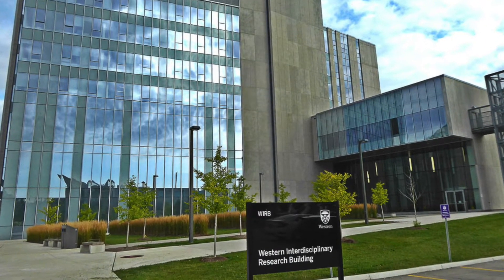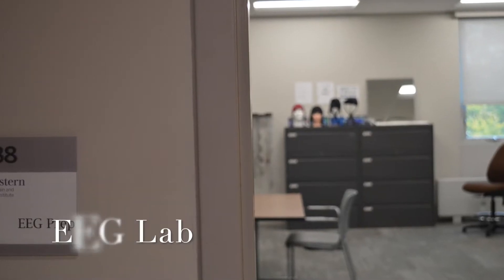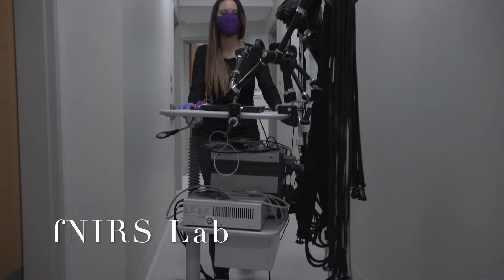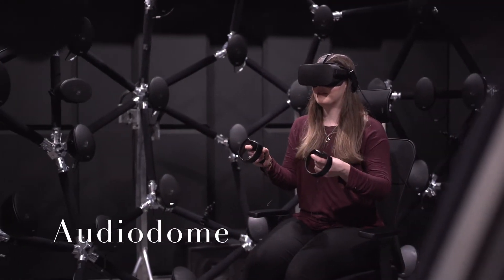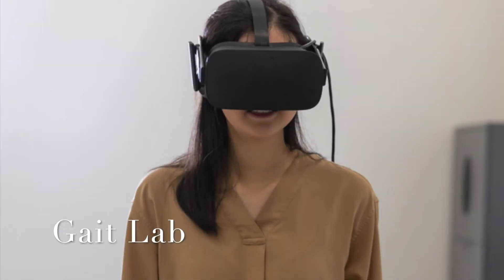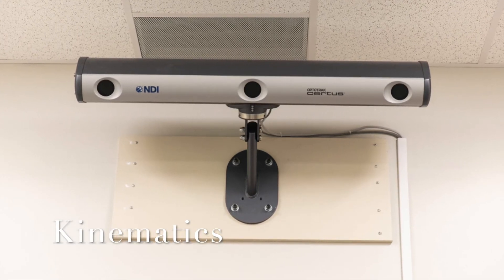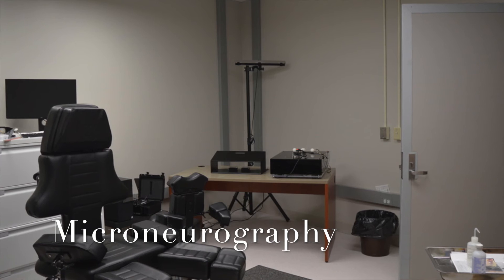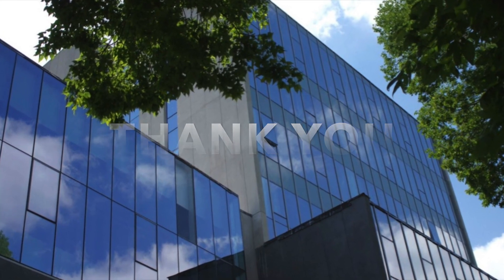WIRB Research Facilities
Explore the research facilities in the Western Interdisciplinary Research Building at Western University, London ON Canada